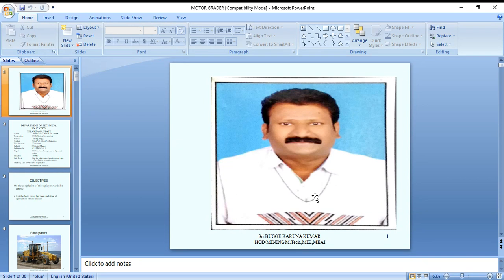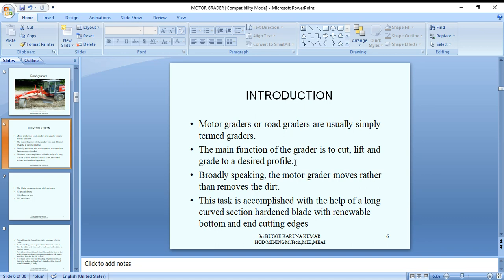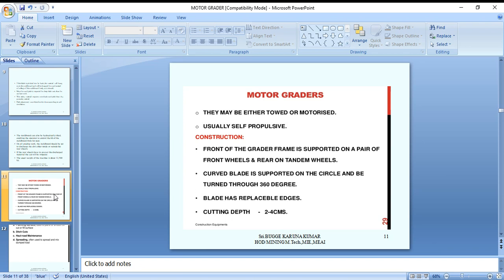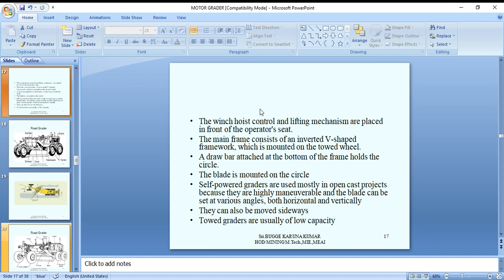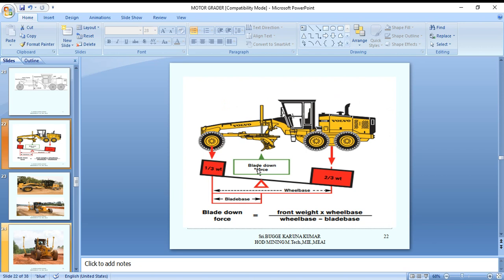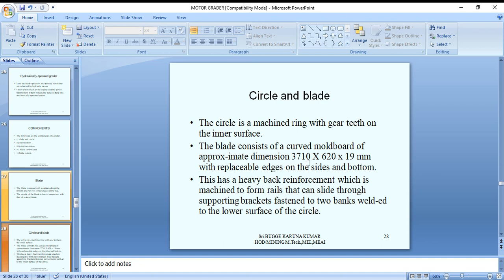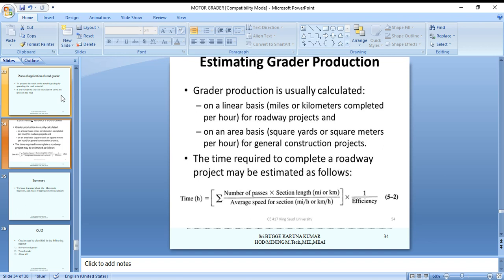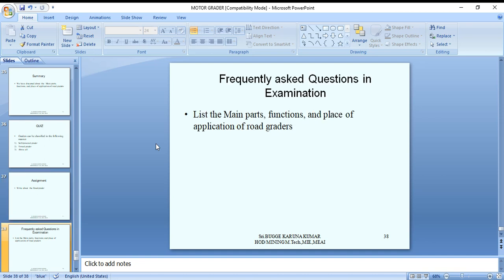MOTOR GRADER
List the Main parts, functions, and place of application of road graders